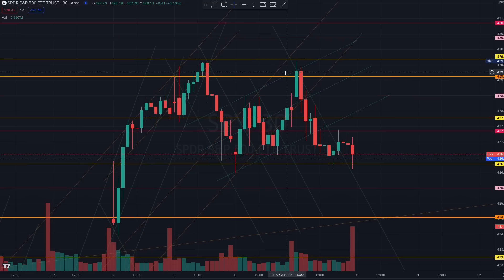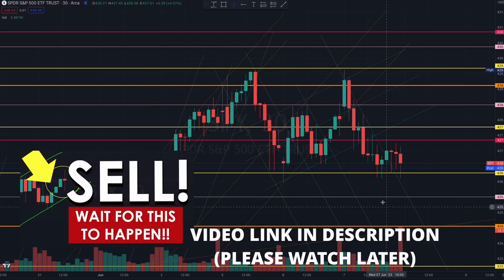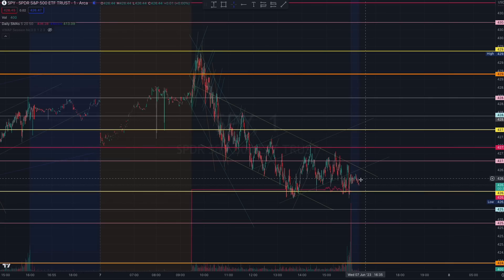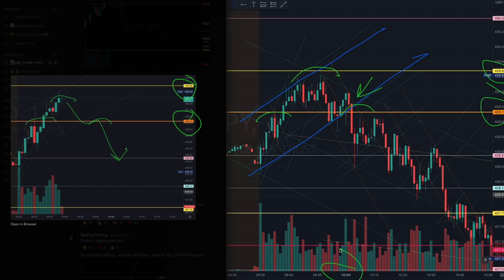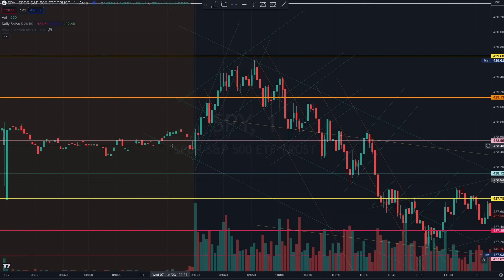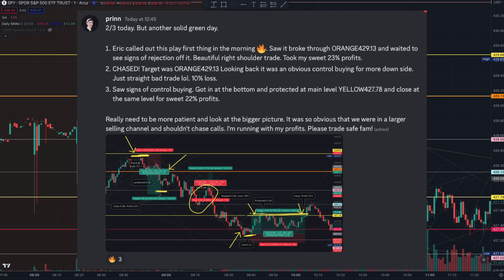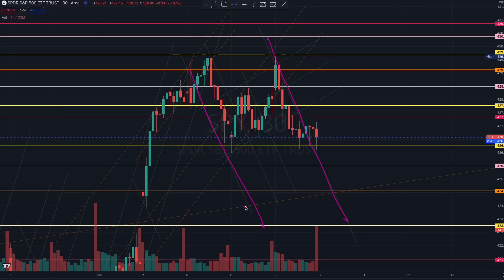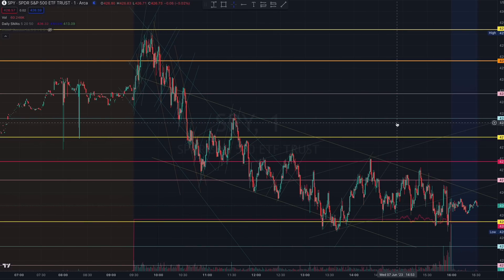MARKET IS SETTING A TRAP - BE PREPARED (8 JUN) - SWING & DAY TRADING SPY SPX OPTIONS ES MES QQQ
1. Receive pre-trade daily reports with market context analysis and trading plays
2. Receive SPY chart, annotated with important key levels